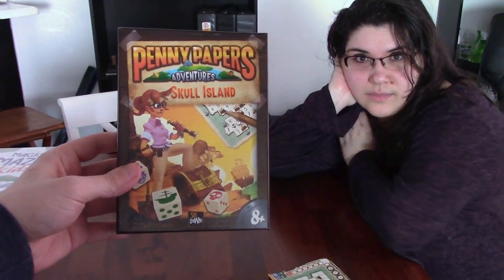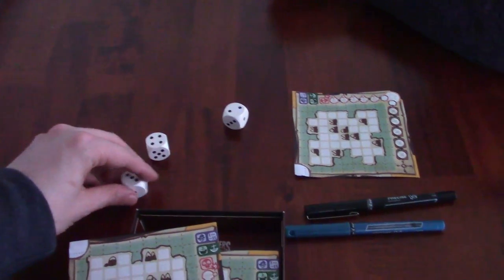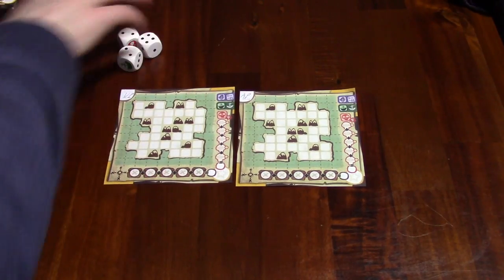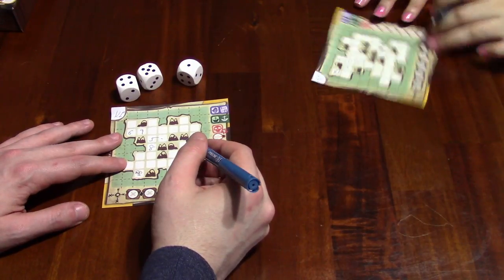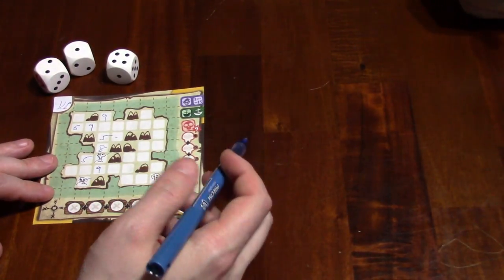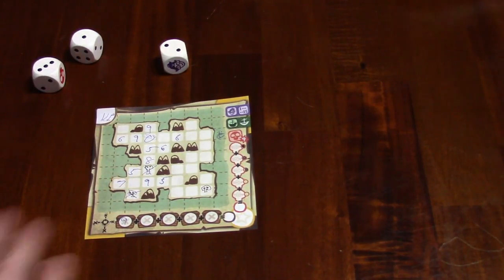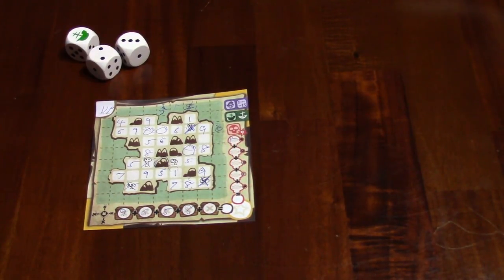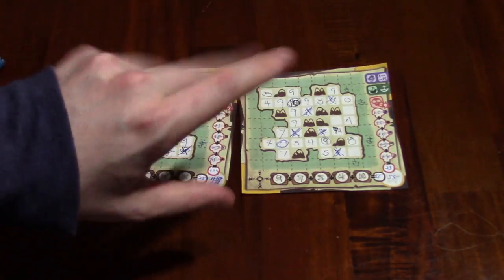DGA Plays Board Games: Penny Papers Adventures: Skull Island